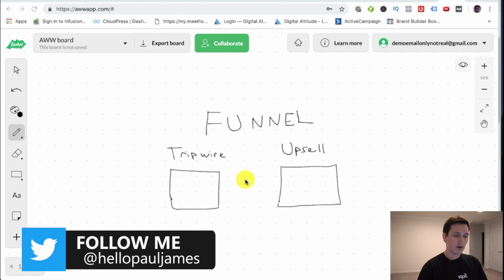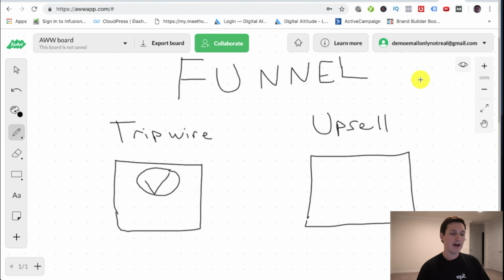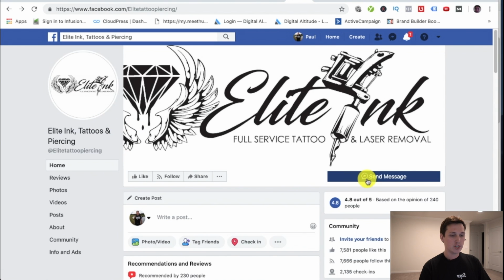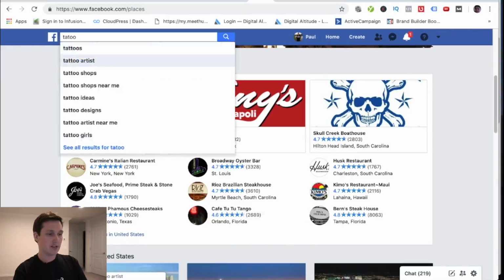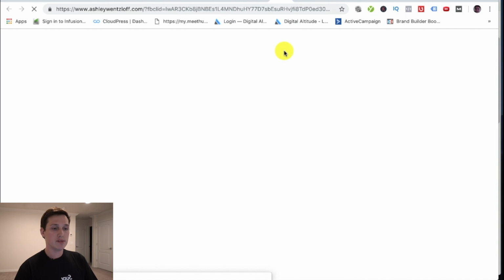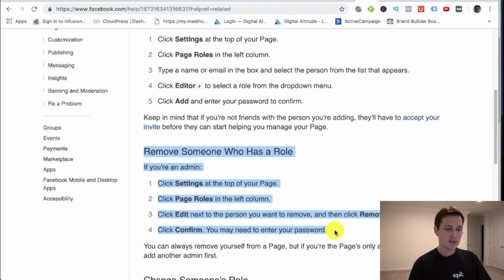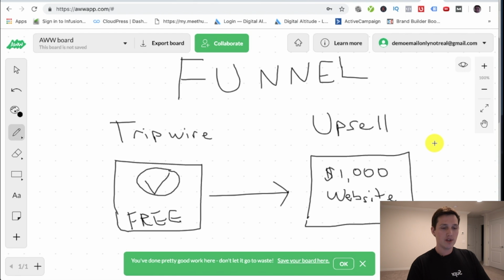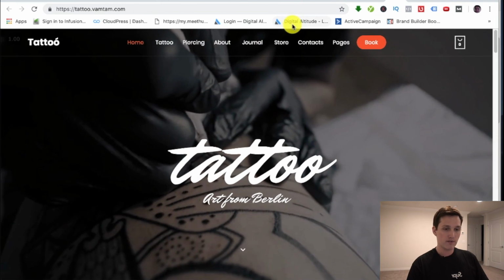How To Make $1000 A Day On Facebook - Beginner Friendly Tutorial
In this video I’m going to walk through exactly how to make $1000 a day on facebook as a broke beginner. All you need to do is take action! This method uses a platform on facebook called “places” and it’s basically a directory of all kinds of local businesses. Think of it like the yellow pages of facebook. I like this method because you don’t need to run any sort of facebook ads to make money with it. You literally have all of the prospects you need and I’ll share with you a cool little funnel that you can use to get your foot in the door and upsell clients.

⬇️ GRAB MY BEST-SELLING BOOK 🔥
Just Google ➠ Reverse Engineer Your Future

⬇️ F O L L O W  M E  O N  T H E S E  P L A T F O R M S  T O O

Other YouTuber who talk about making $1000 a day on Facebook: Grant Cardone, Michael Kohler, Alex Becker’s Channel, Alex Becker,